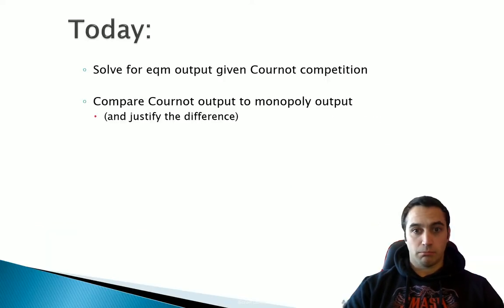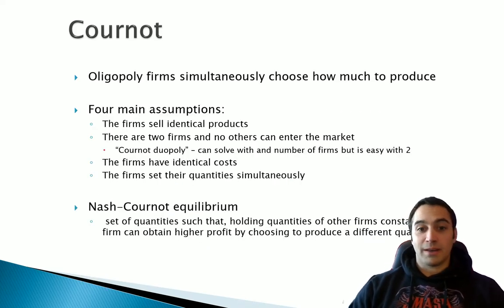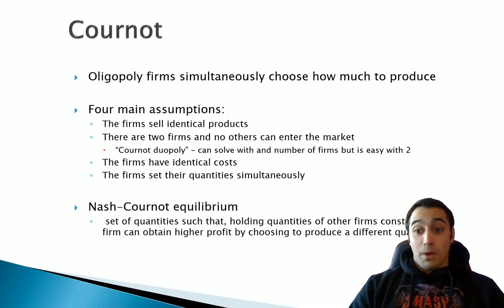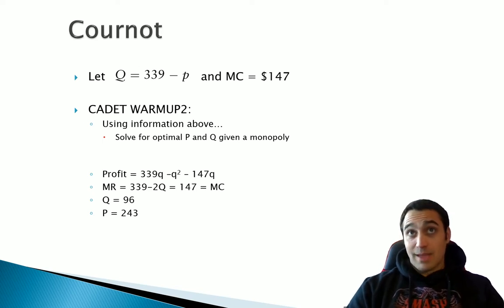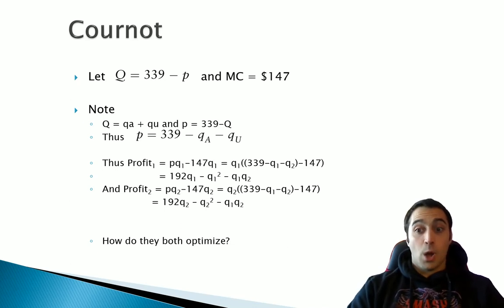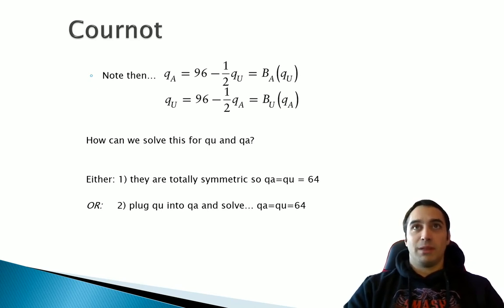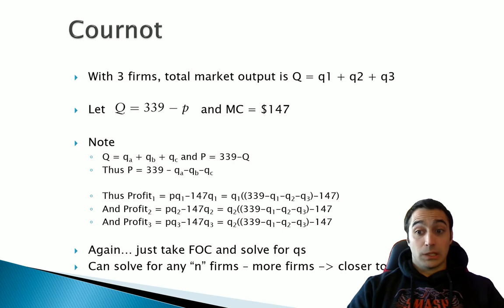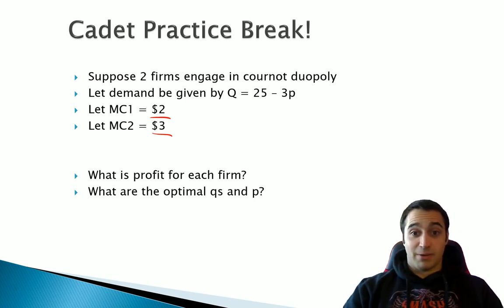OR 331 - Lesson 34